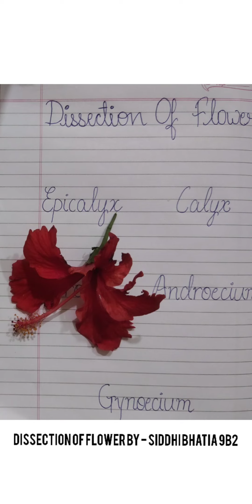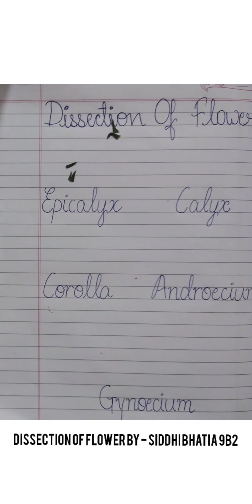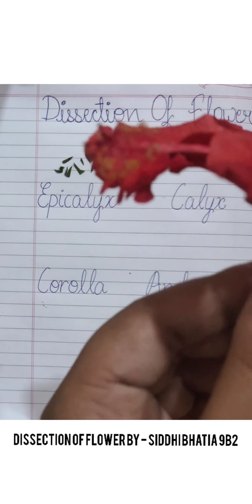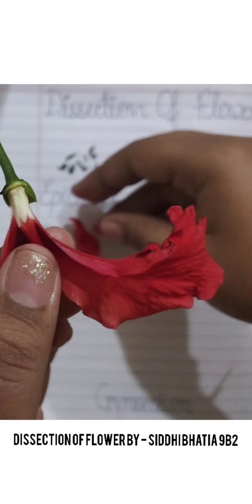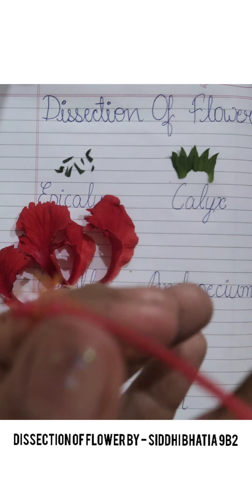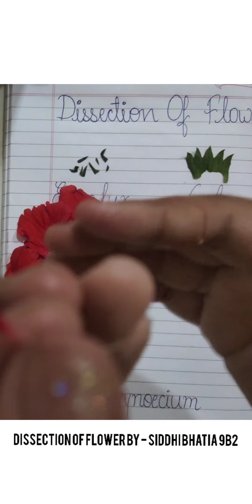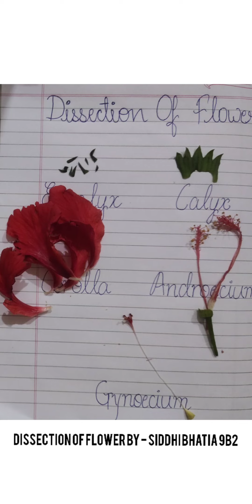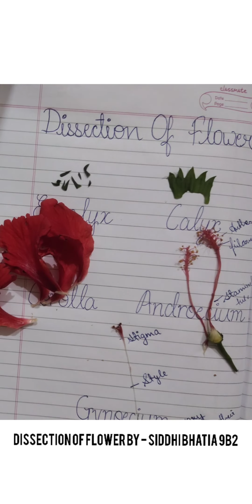Practical Dissection of Hibiscus Flower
A complete video on the dissection of a flower where you will get to know each and every segment of a hibiscus flower.